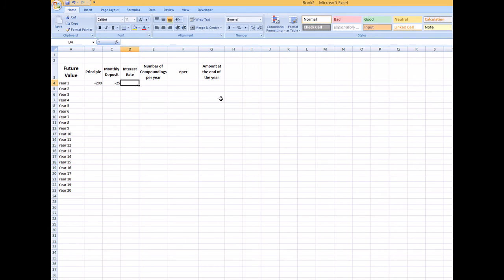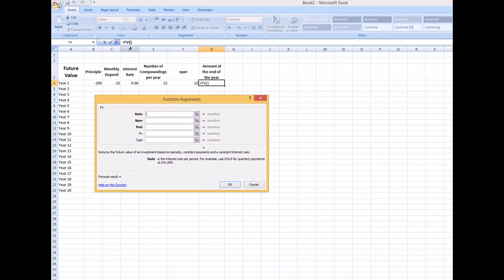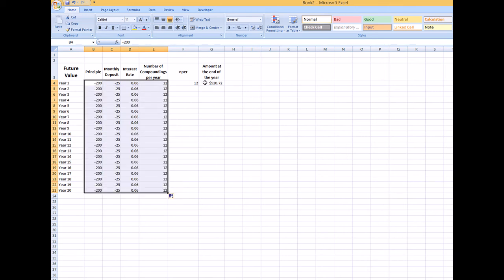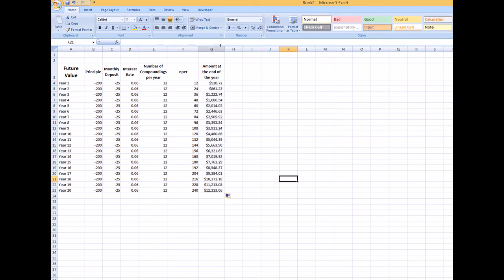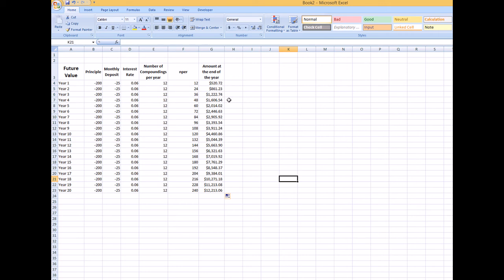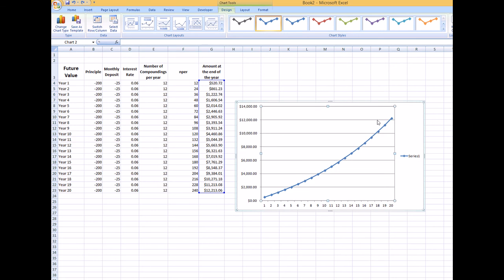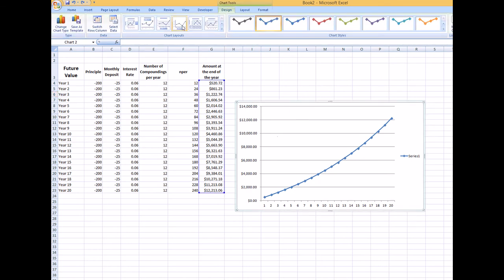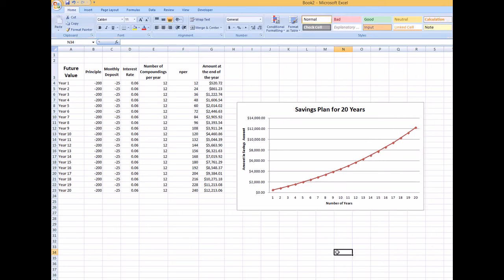Savings Plan with Payment - Lesson 11 Math 100G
Tutorial on how to use Excel to calculate the amount in a savings account in 20 years using the Future Value formula.  Plus, tutorial on how to insert a graph of that data.